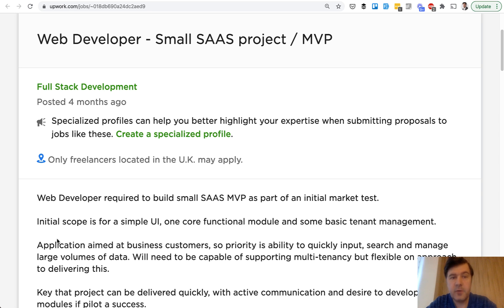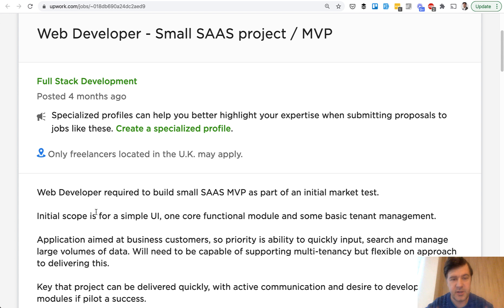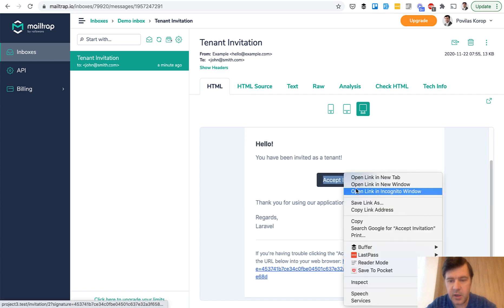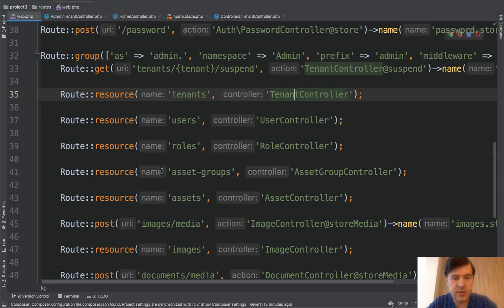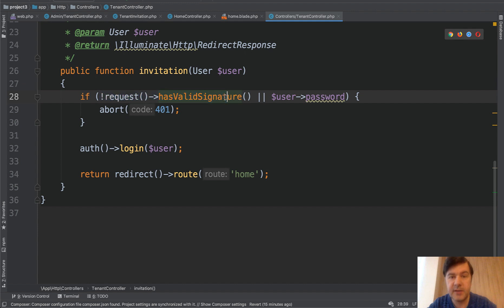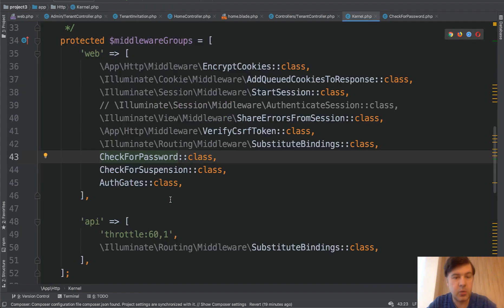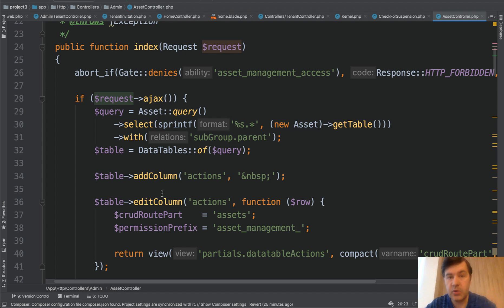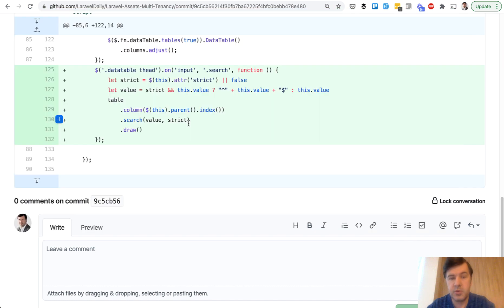Laravel Demo: Tenants and Assets Management with Invitations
Another Laravel demo-project from my team. In this video, I'm showing what the project does and discuss various interesting parts of the code.